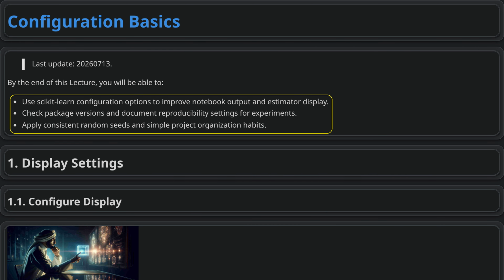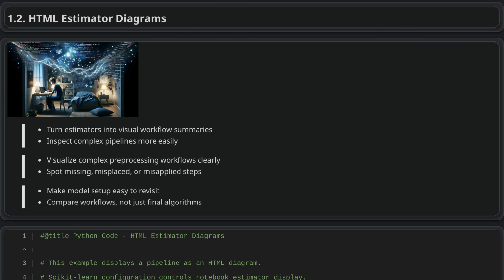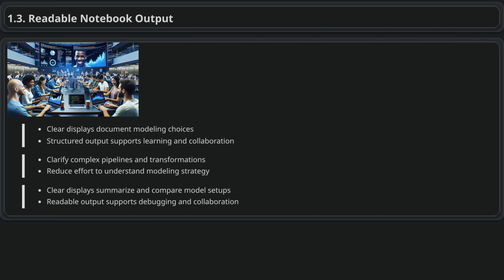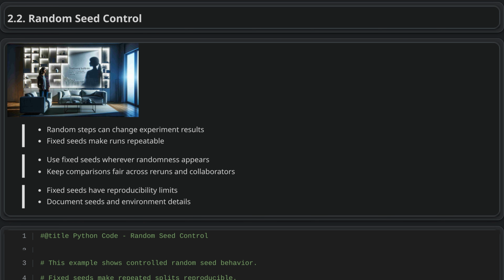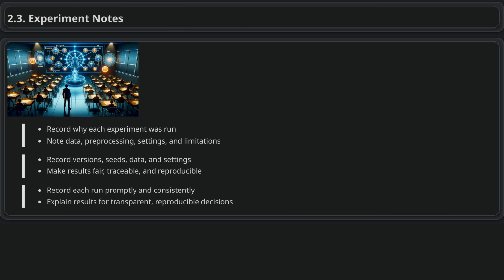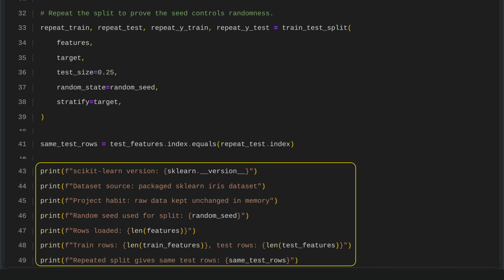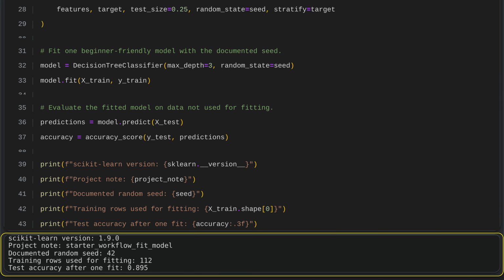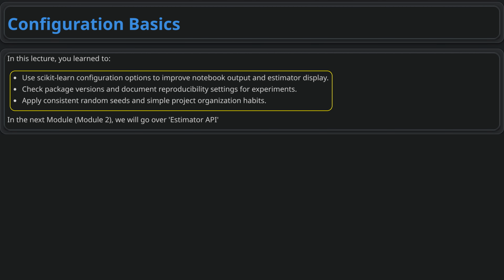Foundations, Configuration Basics, 01C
🚀 Course: Scikit-Learn A to Z
🔁 Module 01: Foundations
🧠 Lecture C: Configuration Basics

🚀 Scikit-learn configuration basics help you create clearer notebook output and more reproducible machine learning experiments. In this tutorial, learn how to use estimator display settings, HTML estimator diagrams, get_config, set_config, and config_context to inspect pipelines, preprocessing steps, StandardScaler, LogisticRegression, and ColumnTransformer workflows in Jupyter or Google Colab. You’ll also see how to record Python package versions for NumPy, pandas, Matplotlib, seaborn, and scikit-learn, control random seeds with random_state, organize experiment notes, and build a starter Iris dataset workflow for loading, fitting, and scoring models. Watch to strengthen your reproducible data science habits.